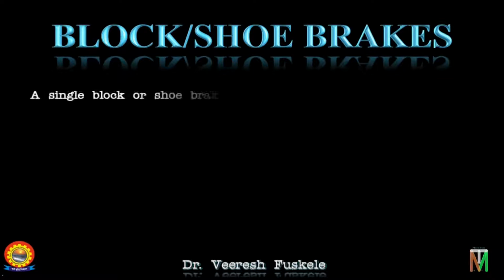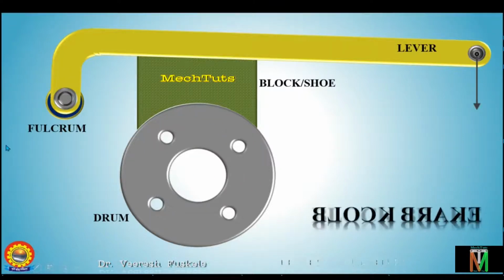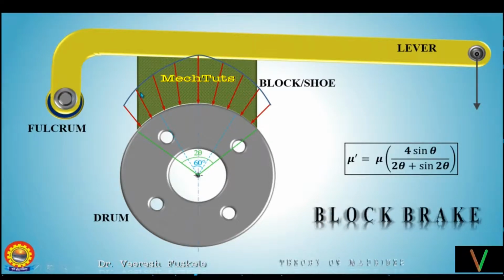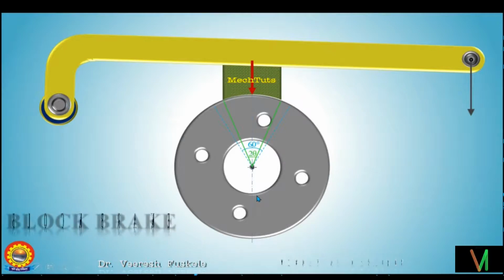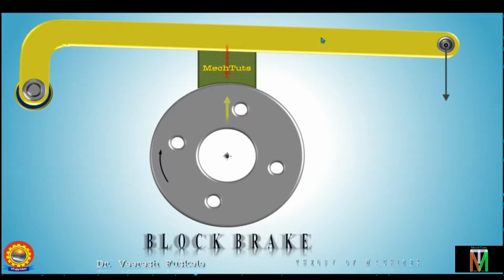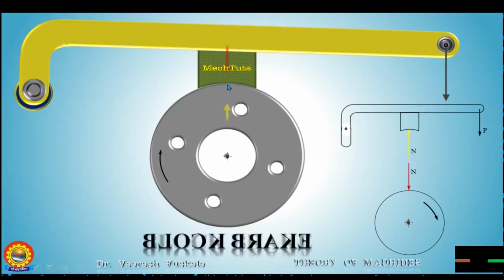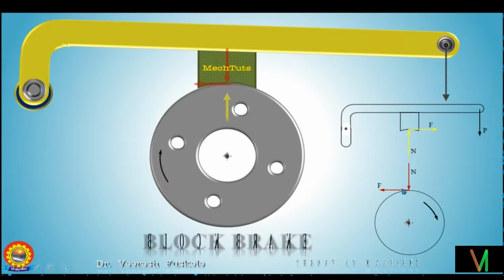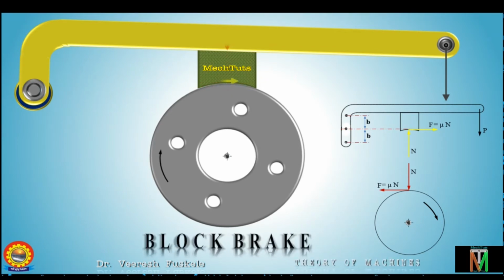ME IV SEM. - TOM - ANALYSIS OF BRAKES - BLOCK BRAKES - PART 1 - Dr. Veeresh Fuskele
Stay Updated! 🔔

Stay Updated! 🔔

Classification of Brakes
Band Brake
Block Brake
Double Block Brake
Shoe Brake
Internal Expanding Brake
External Expanding Brake
Disc Brake
Band and Block Brake
Analysis of Brakes

Kinematic Pairs
Theory Of Machines
Kinematics Of Machines

Stay Updated! 🔔